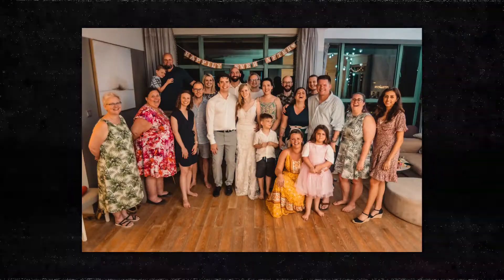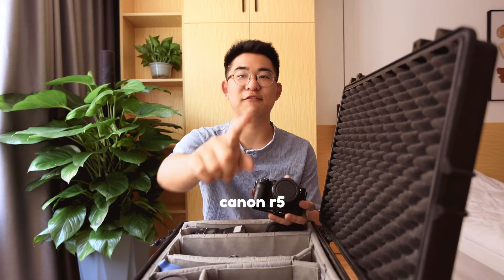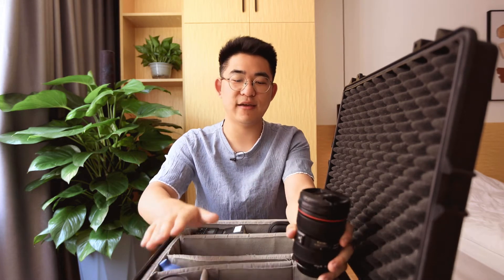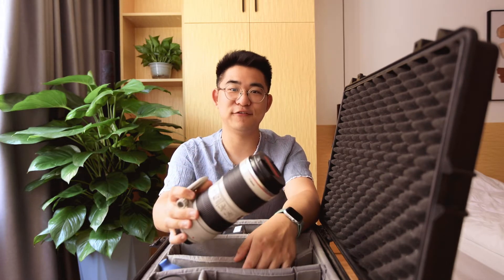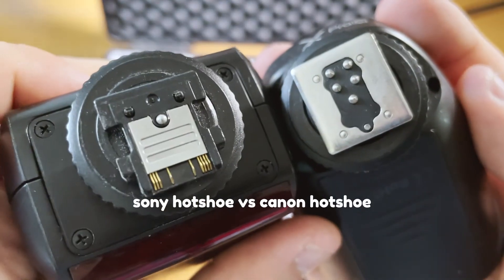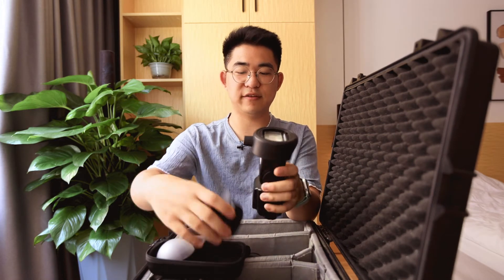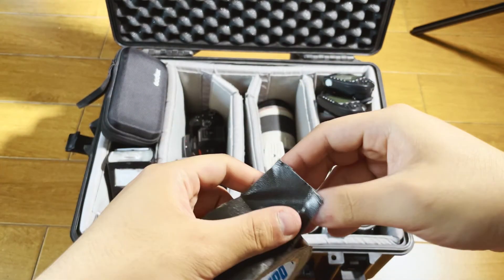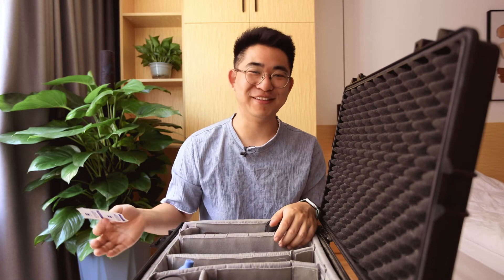What's in my Event Photography Bag 2021 (it's got magnets!)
This is what I bring to most photography shoots. It offers redundancy while all being able to be packed into a single suitcase for travel. Enjoy!

📍 Timestamps:
0:00 Intro
0:35 Rain gear
1:20 Canon R5
1:31 Sony A7M3
1:45 Sony 24-70mm GM
2:11 Canon EF 24-70mm f2.8 ii
2:33 Canon EF 135mm
2:56 Canon EF 50mm f/1.4
3:06 Canon EF 70-200mm f/2.8 ii
3:58 Godox V860 ii + Godox V350
4:57 Godox flash triggers
5:43 Godox magnetic flash modifiers
6:48 Kupo gaff tape
7:17 Rocket blower
7:39 Aputure MX
8:08 Zeiss lens wipe

📽 gear used:
Canon R5 + holy trinity with Rode VMP or Rode VMicro or Rode Wireless Go
Sony a73 + 28mm f2 + 55mm f1.8 + 2470 f2.8 with Deity d4 duo
Sony ZV1
Aputure and Godox lights
Ronin-S
Sony PCM-D100